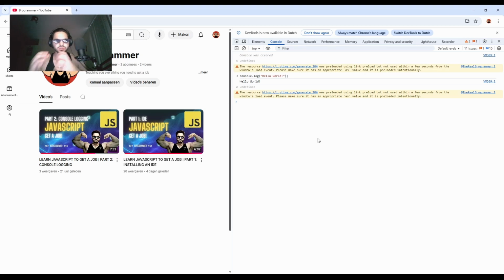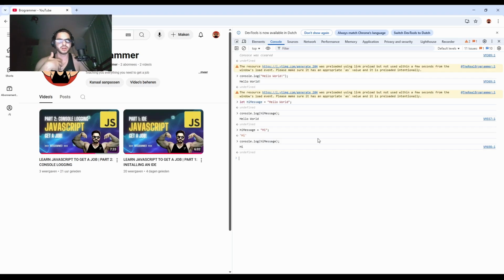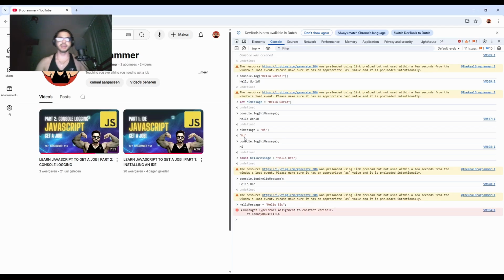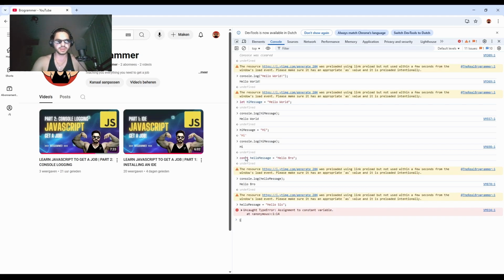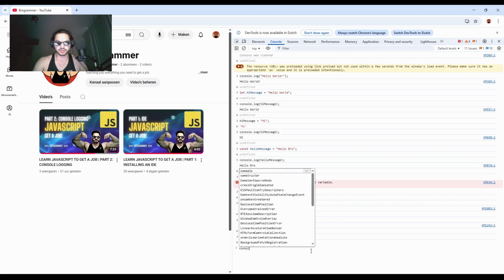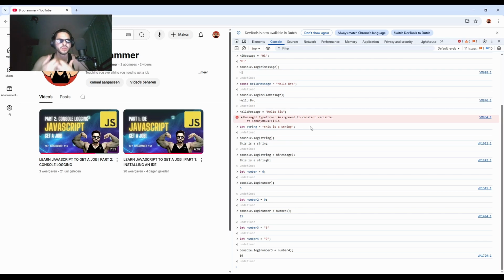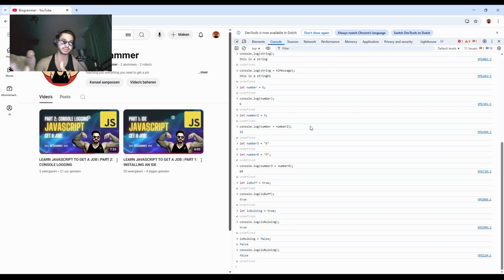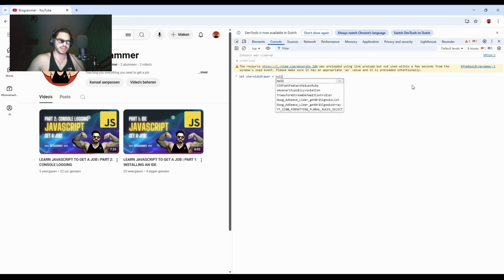LEARN JAVASCRIPT TO GET A JOB | PART 3: DATA TYPES & VARIABLES